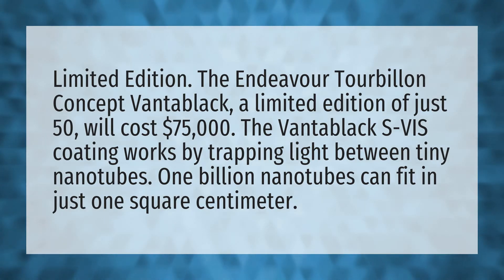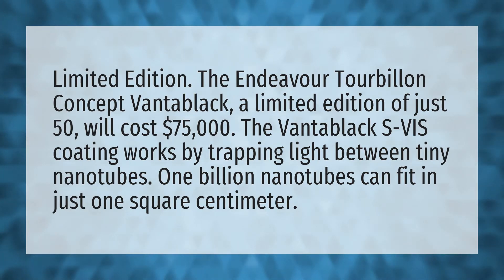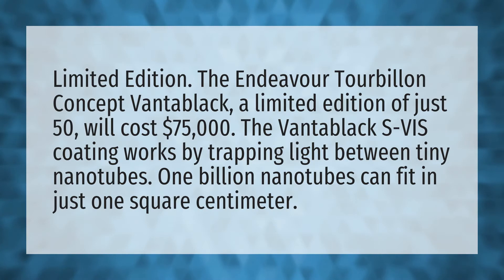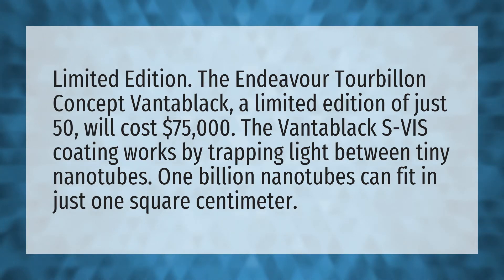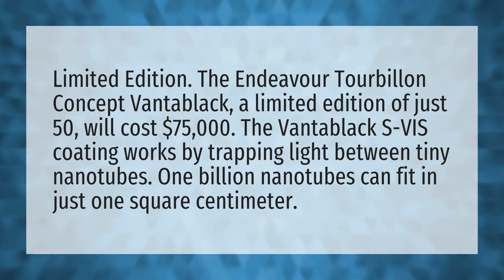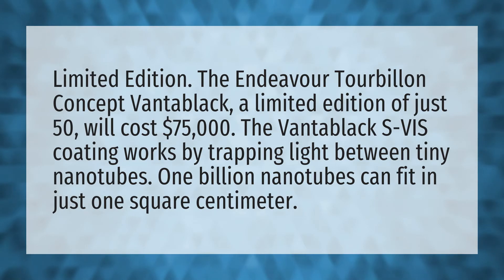How much does Vantablack cost?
Colors Make White • How much does Vantablack cost?